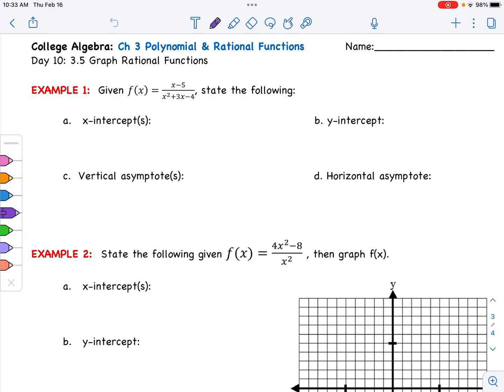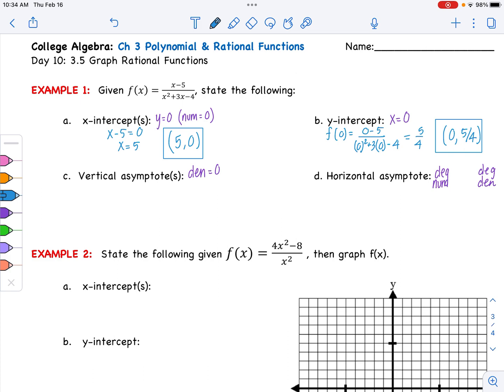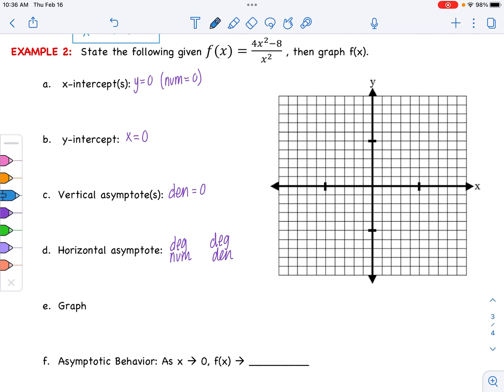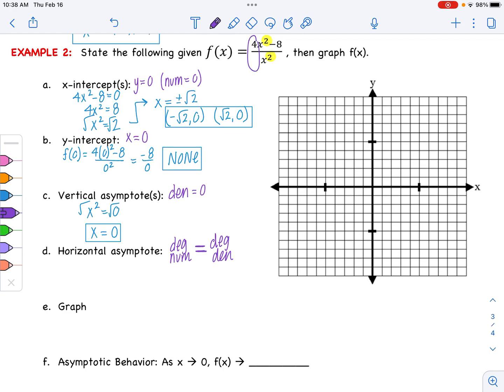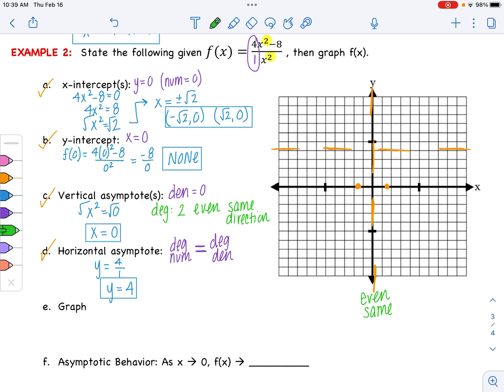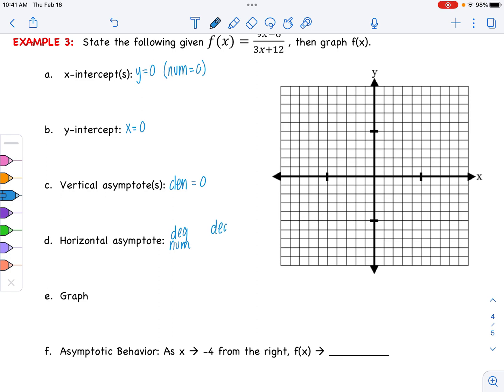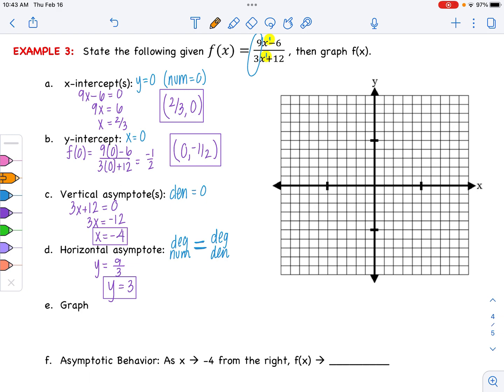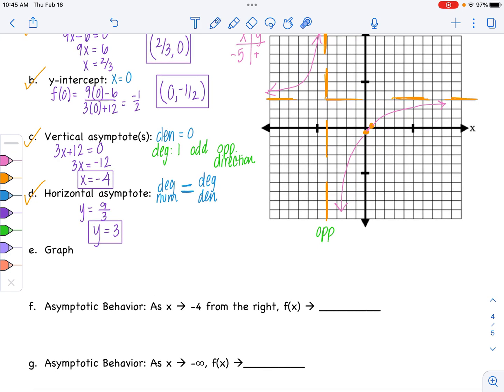Day 10: 3.5 Rational Graphs #2